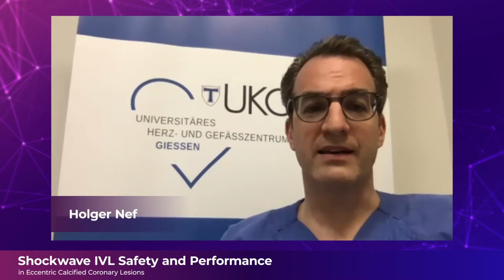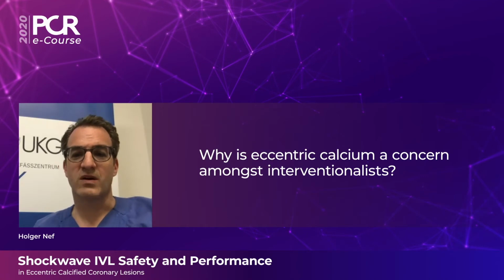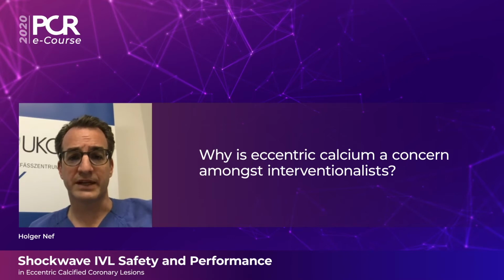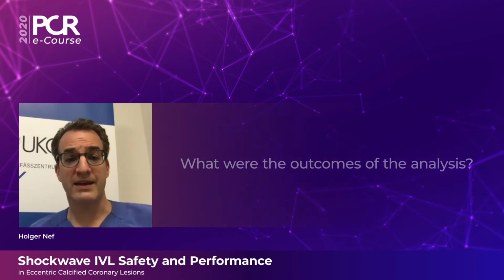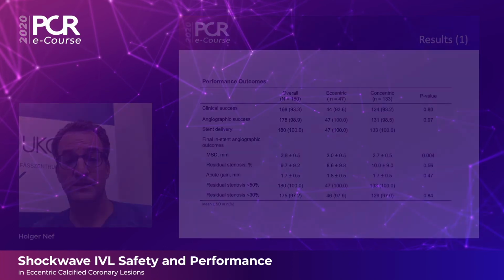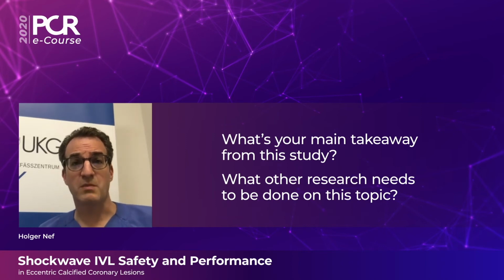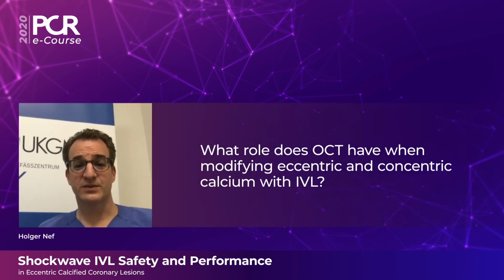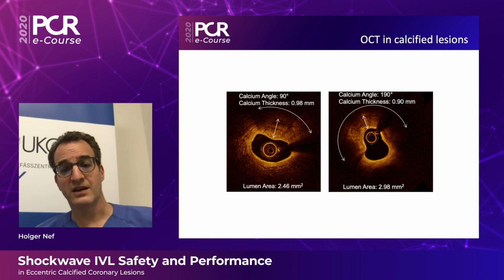PCReCourse 2020 with Prof. Holger Nef: Shockwave IVL in Eccentric Calcified Coronary Lesions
Investigator Interview with Prof. Holger Nef on the safety and performance of coronary IVL in eccentric calcified coronary lesions: A patient-level pooled analysis from the DISRUPT CAD I and CAD II Studies.

Presented in PCReCourse 2020 on the Interviews & Roundtable Channel.